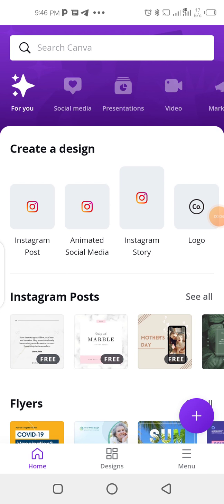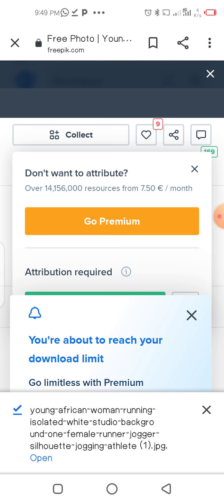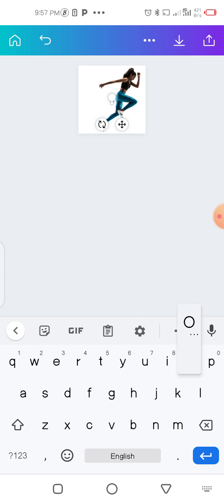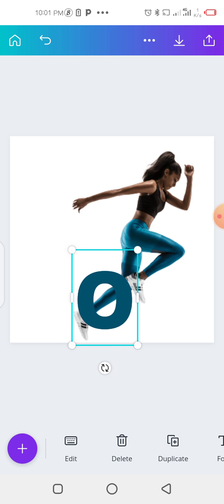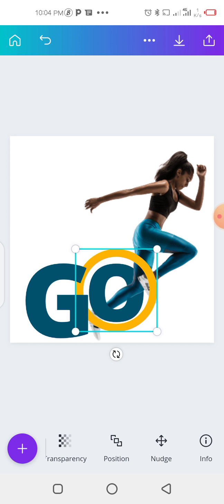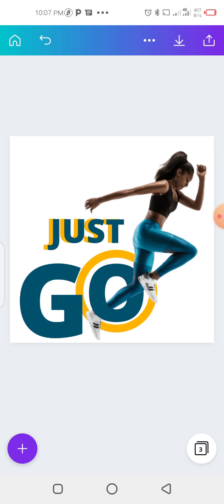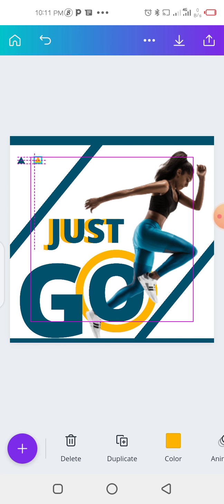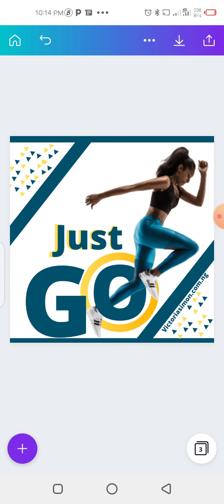design Hack on Canva